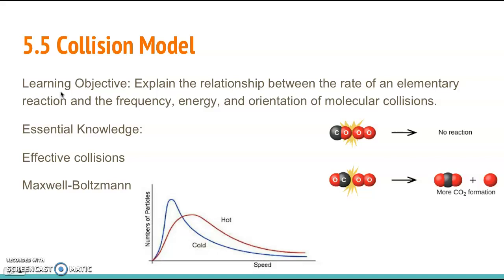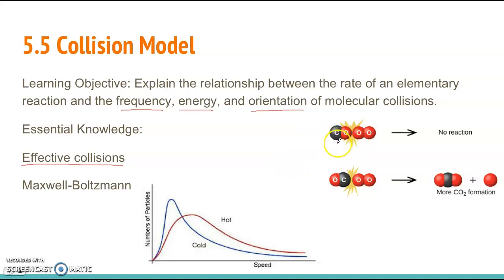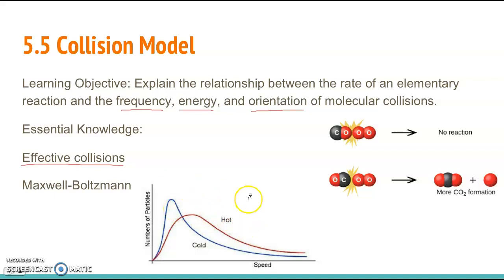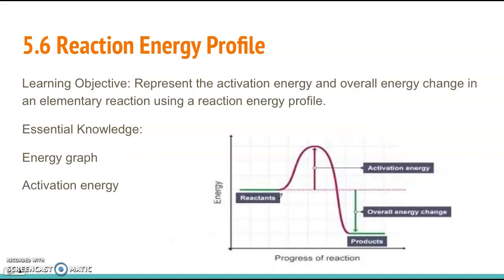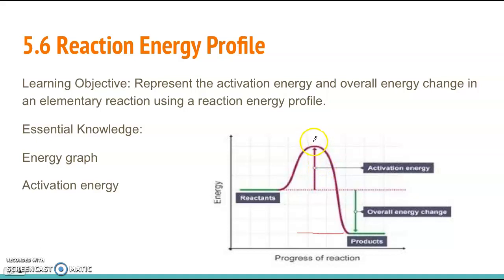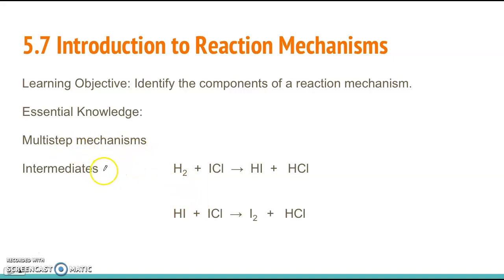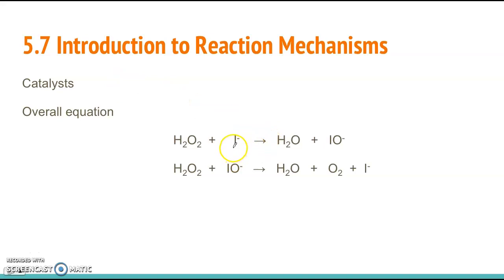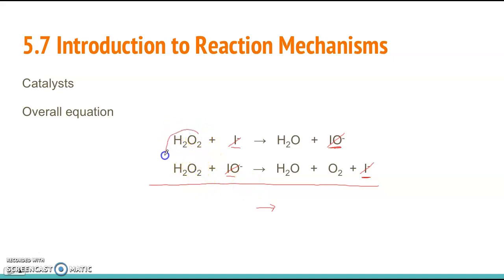5.5-5.7 AP Chem